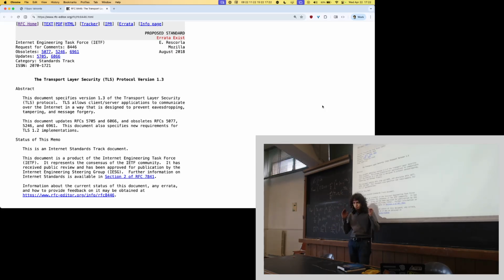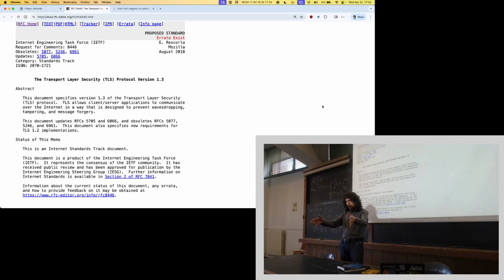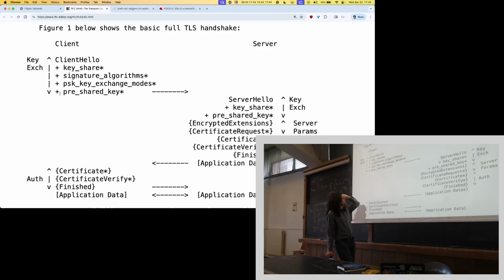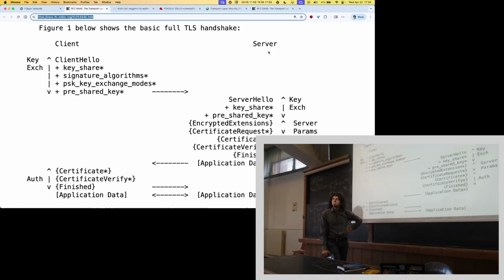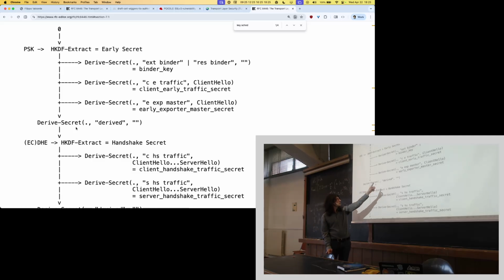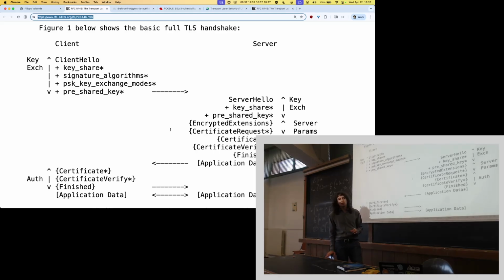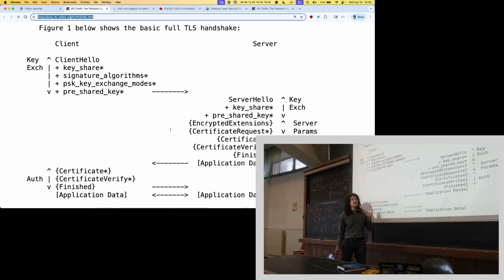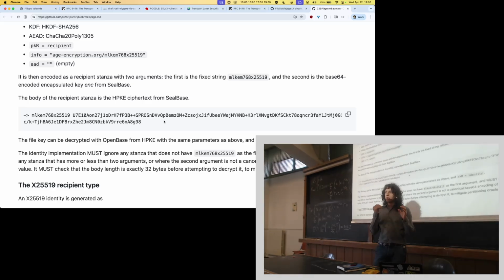A Pragmatic Introduction to Cryptography - lecture 6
PhD Course
lecturer: Filippo Valsorda